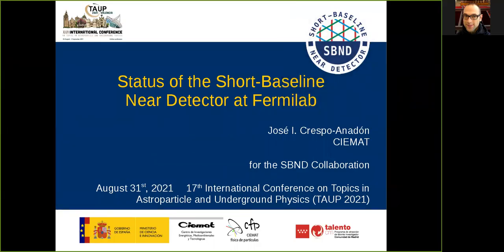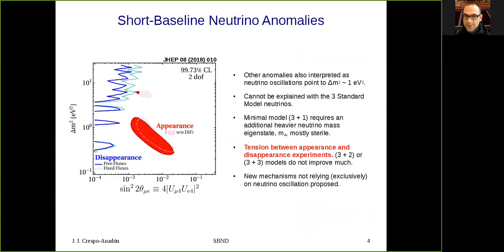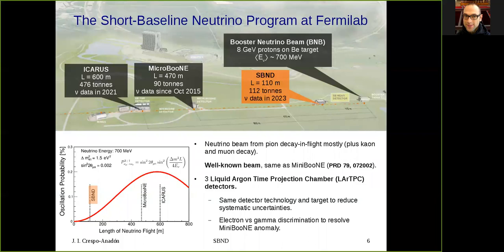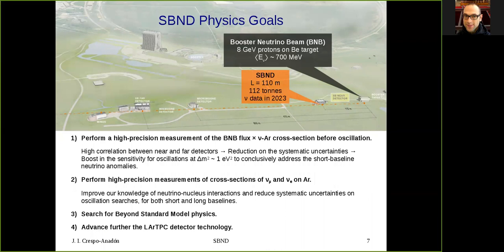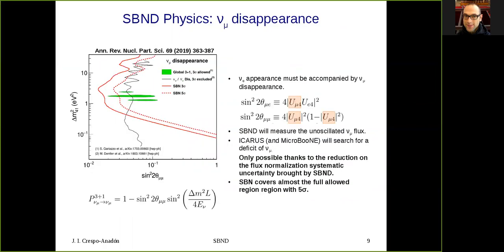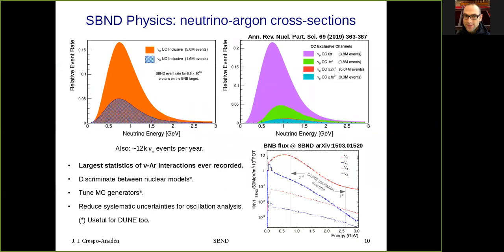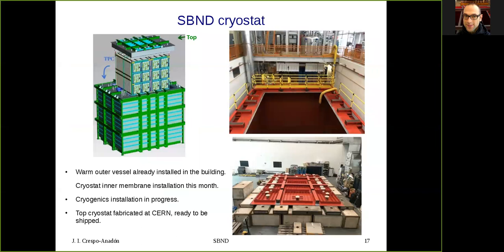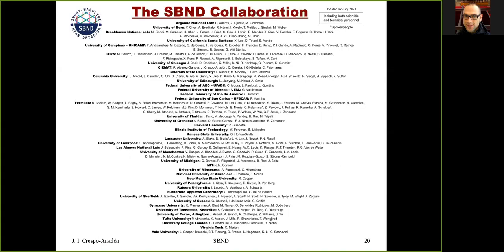Status of the Short-Baseline Near Detector at Fermilab | J. I. Crespo-Anadón | TAUP2021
The Short-Baseline Near Detector (SBND) will be one of three liquid Argon Time Projection Chamber (LArTPC) neutrino detectors positioned along the axis of the Booster Neutrino Beam (BNB) at Fermilab, as part of the Short-Baseline Neutrino (SBN) Program. The detector is currently in the construction phase and is anticipated to begin operation in the second half of 2022.  SBND is characterised by superb imaging capabilities and will record over a million neutrino interactions per year. Thanks to its unique combination of measurement resolution and statistics, SBND will carry out a rich program of neutrino interaction measurements and novel searches for physics beyond the Standard Model (BSM). It will enable the potential of the overall SBN sterile neutrino program by performing a precise characterisation of the unoscillated event rate, and by constraining BNB flux and neutrino-Argon cross-section systematic uncertainties. In this talk, the physics reach, current status, and future prospects of SBND are discussed.